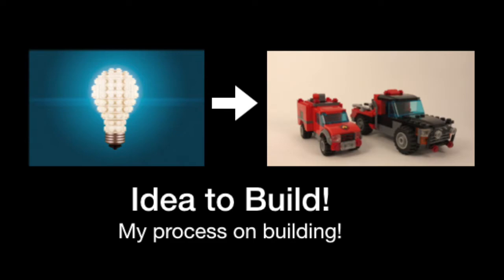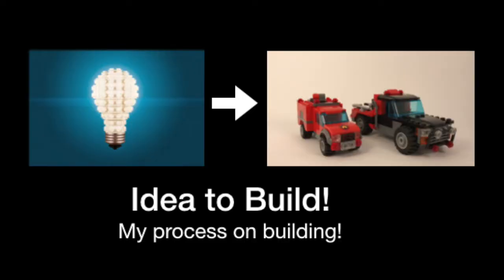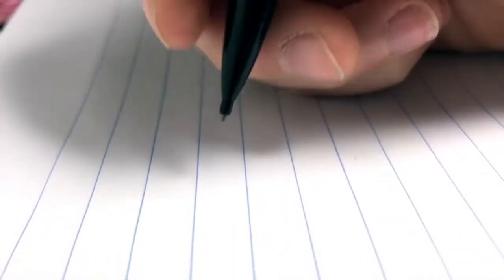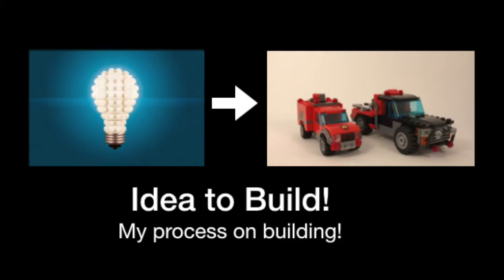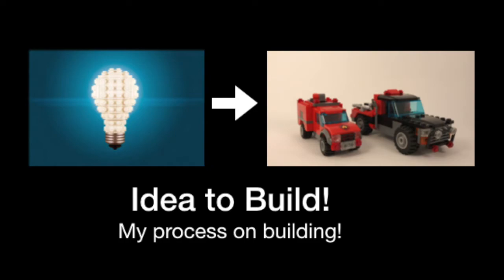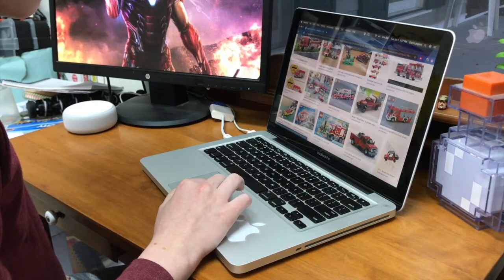My building process!